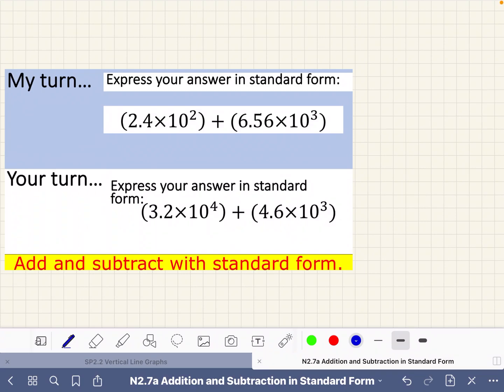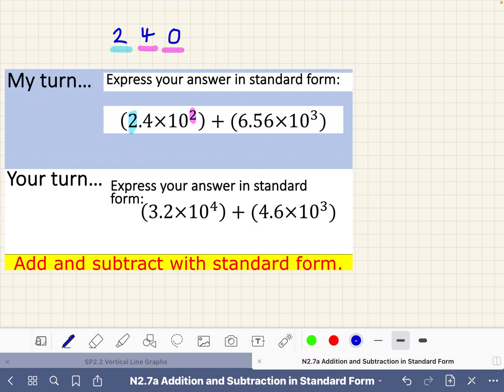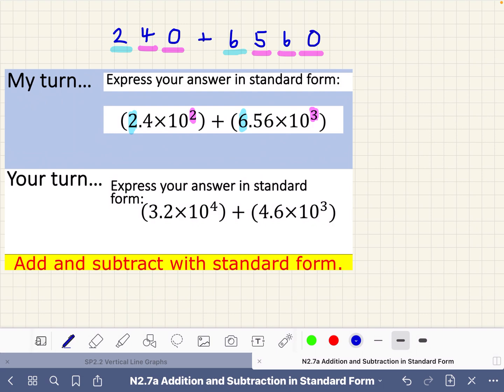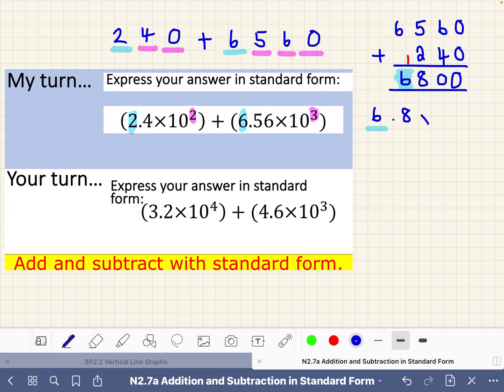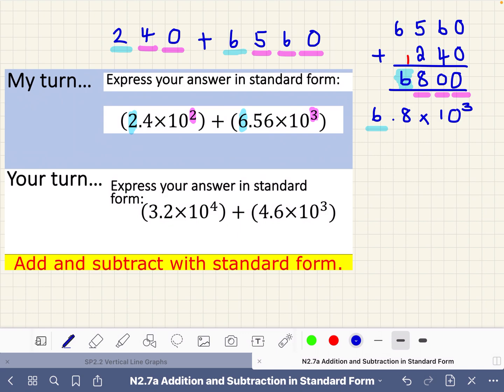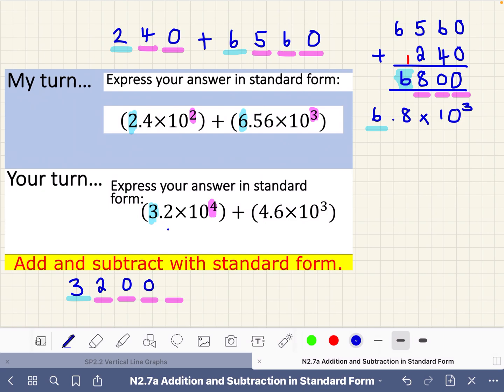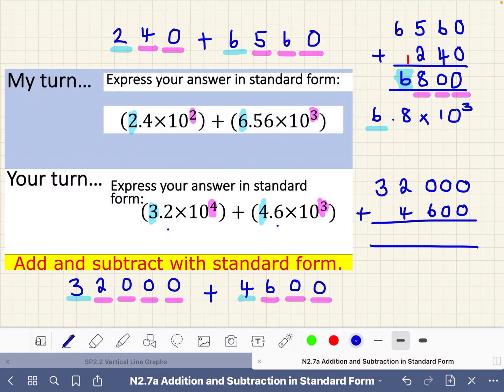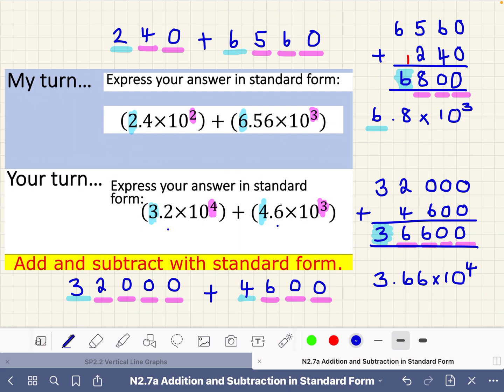N2.7a Example 1 - Addition of Standard Form Numbers